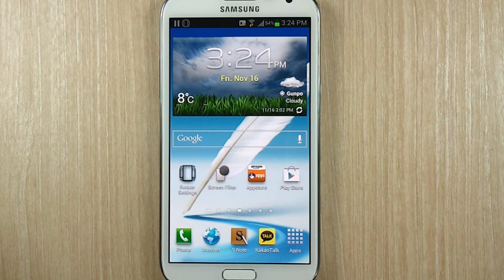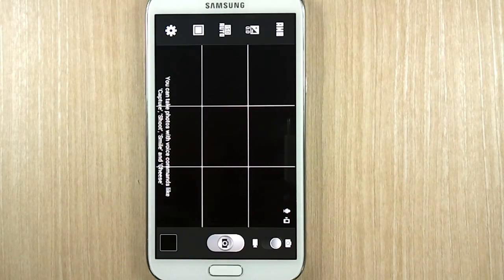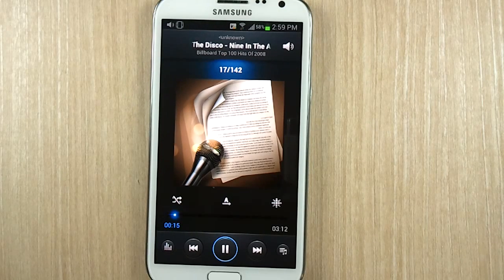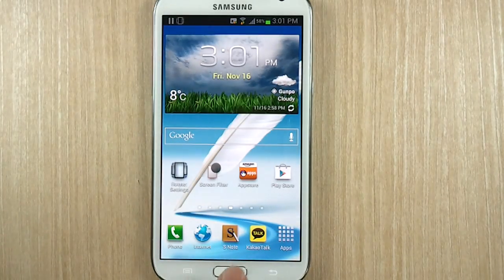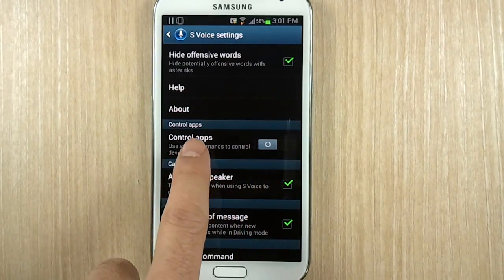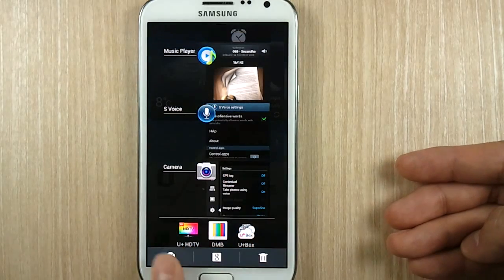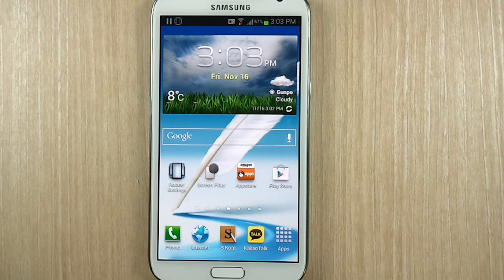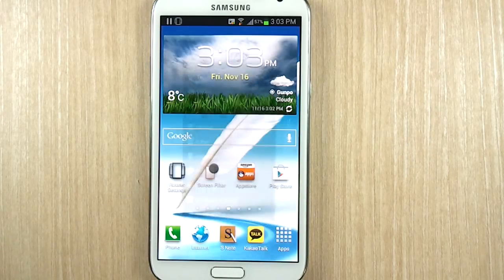Samsung Galaxy Note 2 Tips & Tricks (Episode 16: Voice Control For Calls, Alarm, Camera, Music)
The Samsung Galaxy Note 2 comes with voice actions that are separate from Google Voice Search and Google Now.  Strangely enough, you can enable them through S Voice settings, although it is not clear these actions or the apps that use them are tied to S Voice.  You can answer or reject phone calls, snooze and stop alarms (although I couldn't get the alarm to snooze as many times as I tried), take pictures with 4 different words, and play, pause, next (track), previous (track), volume up, volume down, stop on music player.